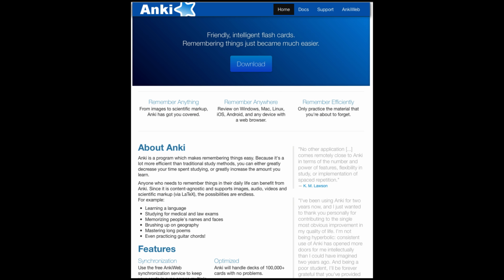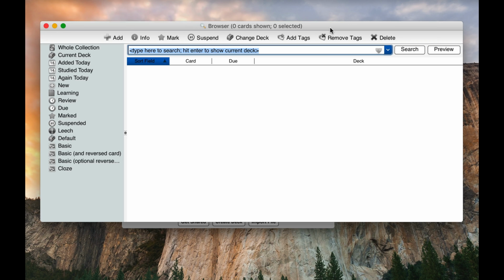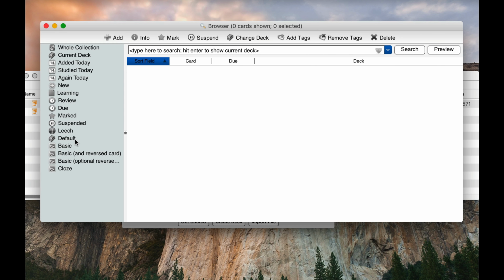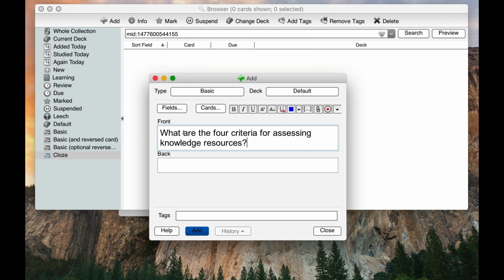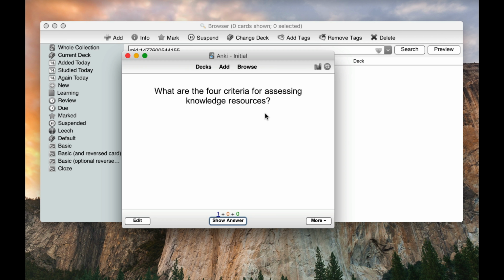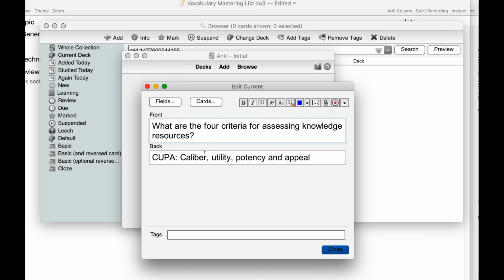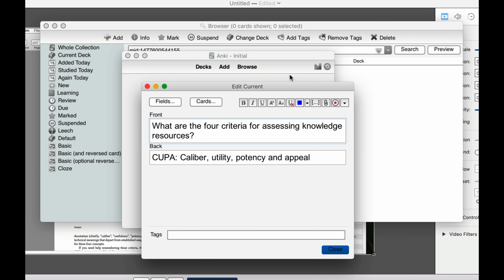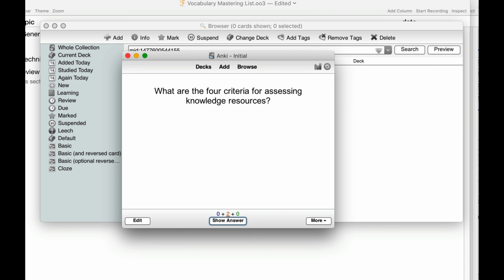Overview of Anki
There are dozens of flashcard services and apps to choose from. Two of the best flashcard apps for macOS and iOS are [Remnote] and Anki]

At the time of initial writing of this book, Remnote did not exist. So this book currently focuses on Anki. I do plan to cover Remnote as well.

Anki is an incredibly useful and powerful flashcard app. I add information to it every week, and practice with it almost every day.

My use of Anki goes far beyond using it merely to memorize facts. I find it useful also to develop new attitudes, habits and self-regulation capabilities. This is a process I call productive practice. For more information about the broad reach of productive practice, consult my first book, [_Cognitive Productivity: Using Knowledge to Become Profoundly Effective_]